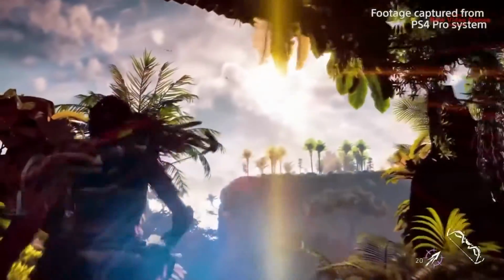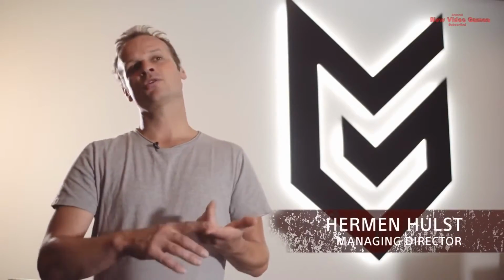HORIZON ZERO DAWN - GAMEPLAY Trailer 2017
Horizon Zero Dawn is an upcoming action role-playing video game developed by Guerrilla Games and published by Sony Interactive Entertainment for the PlayStation 4 in 2017.
Release date(s)
NA: 28 February 2017
EU: 1 March 2017
UK: 3 March 2017